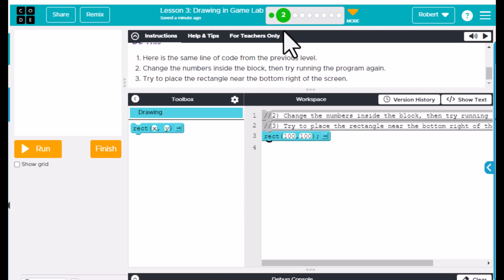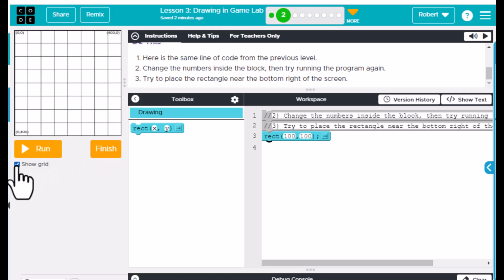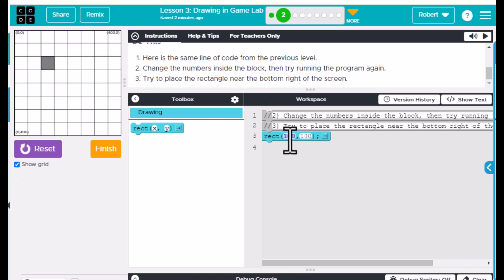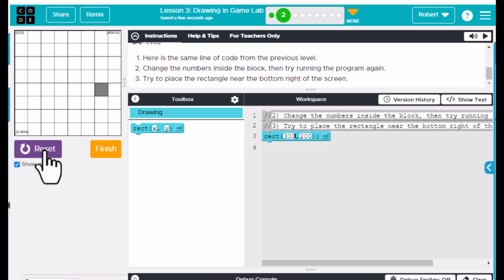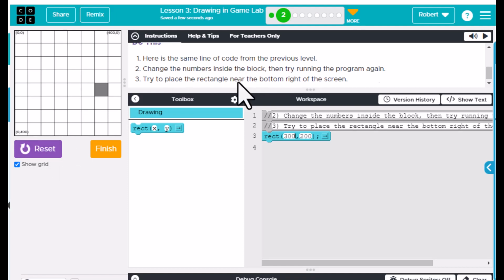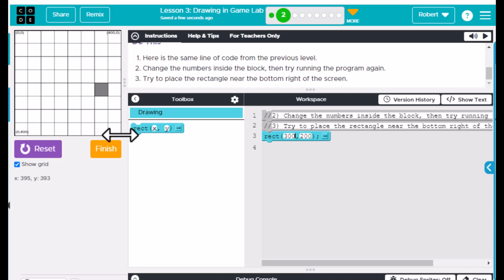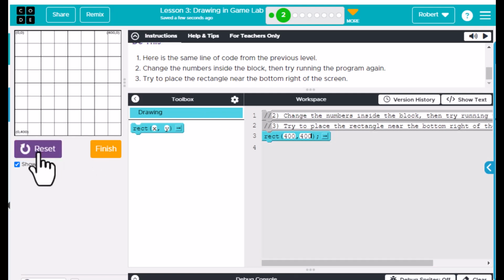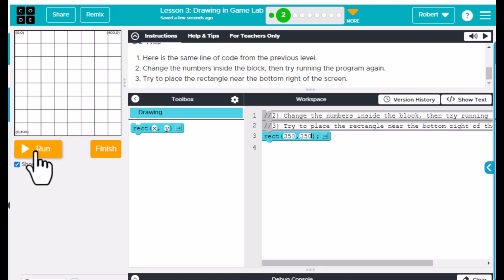Code org CSD Unit 3 Lesson 3.2 Drawing in Game Lab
Unit 3 Lesson 3.2 - Drawing Game Lab